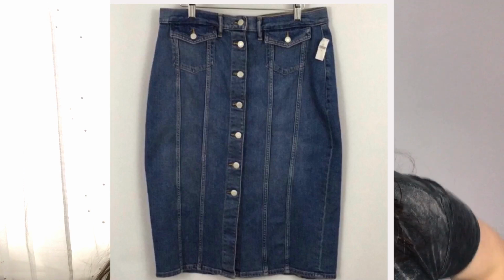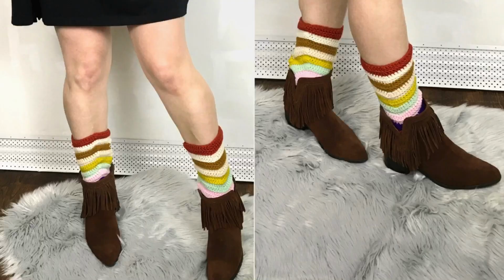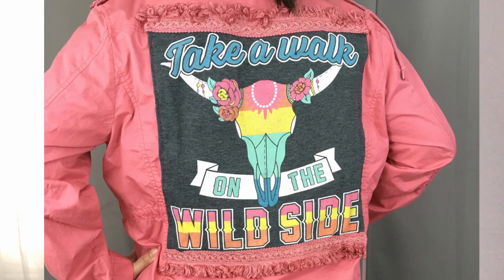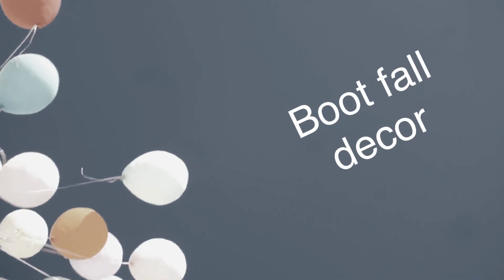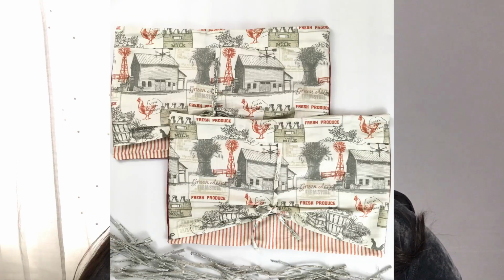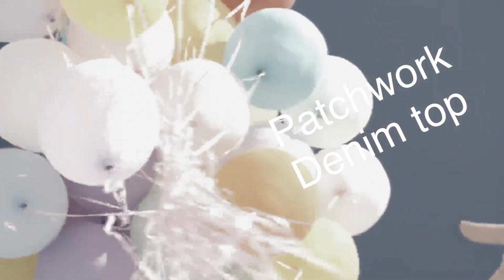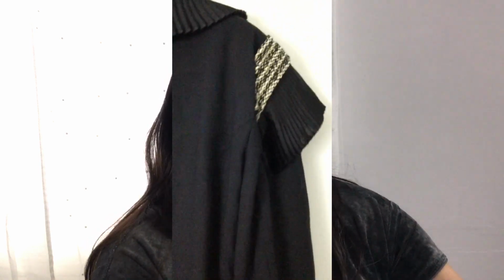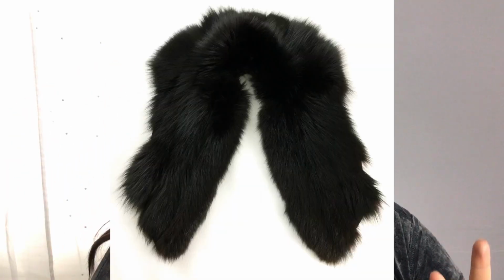My favorite 15 upcycles of 2020 my first year sewing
I'm blown away with how fun and challenging picking up sewing was for me in 2020.  It was my most reliable source for a creative escape with my normal outlets of the gym and thrifting being off limits for most of the year.  Thankfully I had alot of excess inventory to pull from my online shops to mess around with and learn for very inexpensive.
  I'm sharing my 15 favorite upcycles of 2020 possibly the only time I used the word 2020 and favorite in the same sentence.  Anywho moving on and SUPER excited to see how my sewing adventures evolve in 2021.  Is there anything you want to see me thrift flip?  Drop it in the comments below; I'm ALL ears.
I welcome conversations and any feedback in the comments section
I WILL read them all and will reply to as many as my mental health allows

New to Poshmark?
Never heard of the Poshmark app?